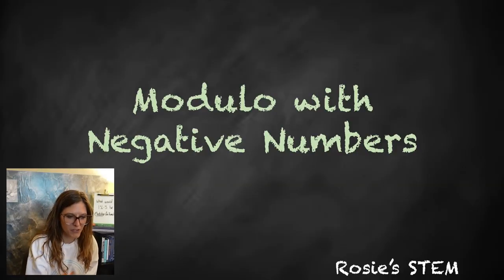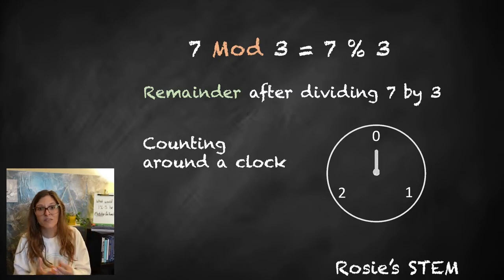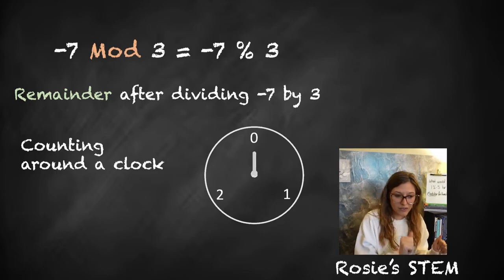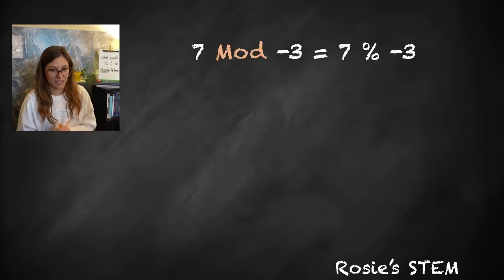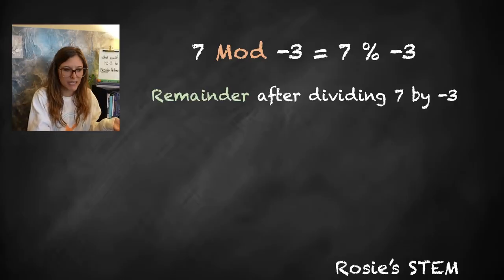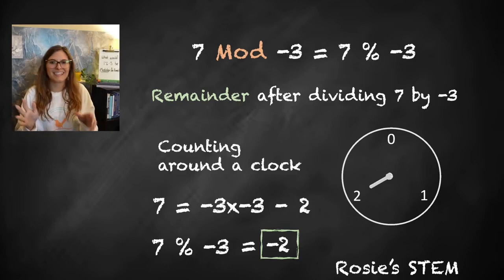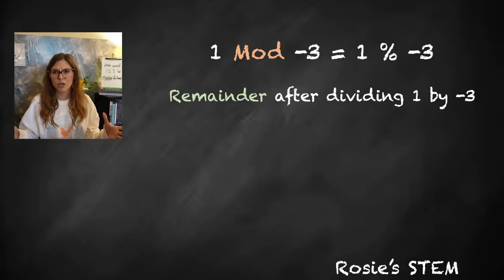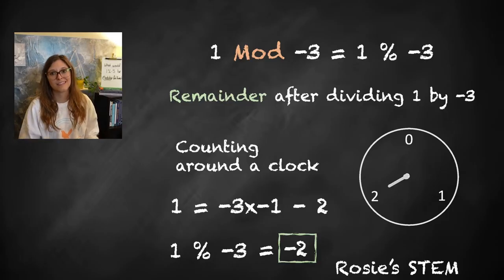Modulo Mystery Solved! Dealing with Negative Numbers Made Easy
In this video, we break down the mod (modulo) operator and its use with negative numbers. You'll see how it applies in real-world scenarios and how mod is calculated differently in mathematics versus in Python code.

You can find my printable Modulo Clocks for practicing modular arithmetic [here]

Chapters
00:00 Introduction
00:42 Shout-Out
01:46 7 mod 3
02:51 -7 mod 3
03:45 7 mod -3
05:43 1 mod -3
06:47 Real-World Examples
10:15 Conclusion